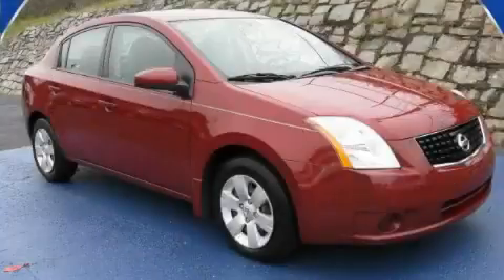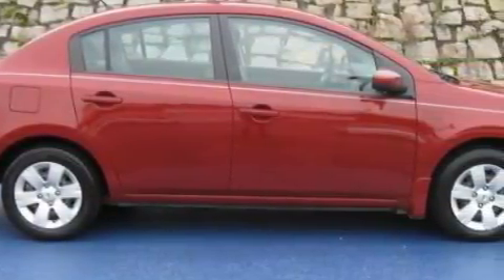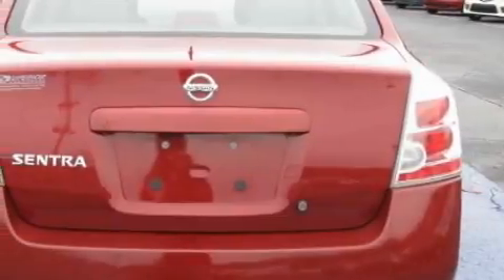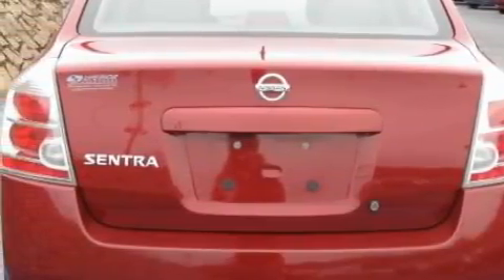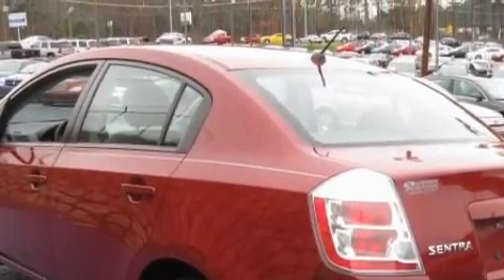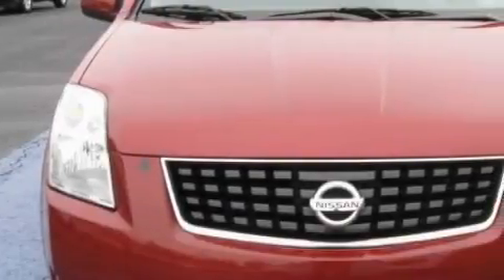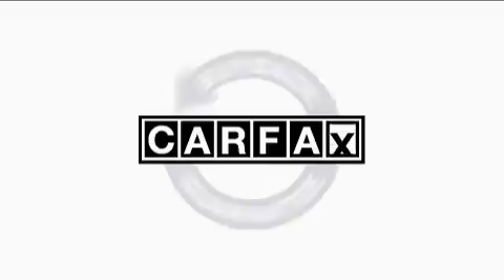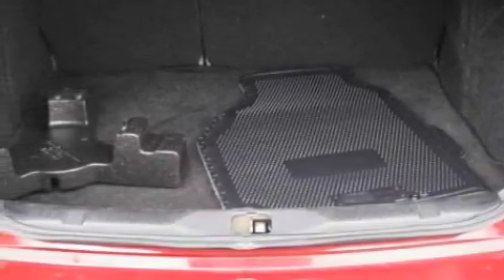Used 2008 Nissan Sentra Decatur GA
Year: 2008
 Make: Nissan
 Model: Sentra
 Engine: Gas I4 2.0L/122
 Trans.: Variable
 Exterior: Sonoma Sunset Pearl
 Miles: 48,520
 Interior: Charcoal/steel

 SUPERIOR CHEVROLET

 http://

 2008 Nissan Sentra Decatur GA